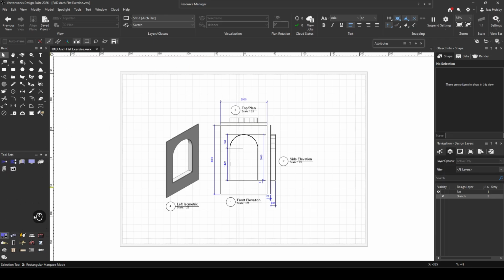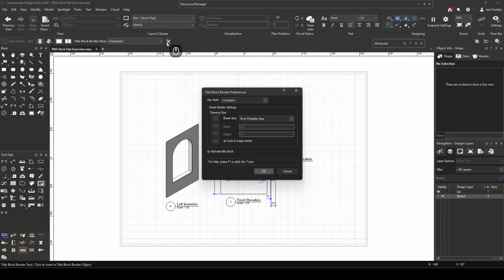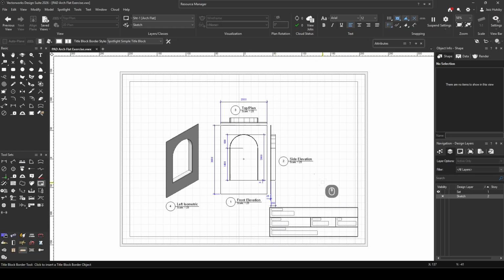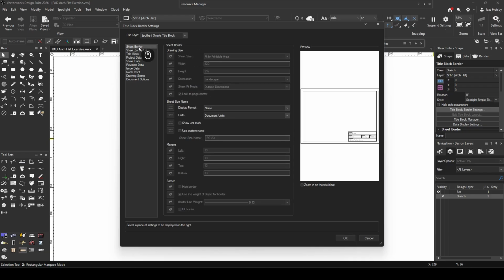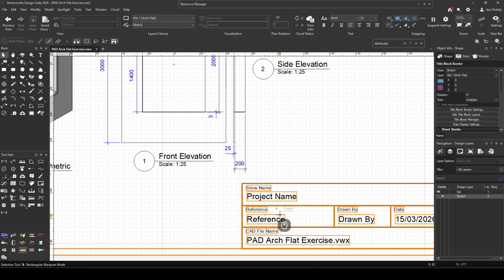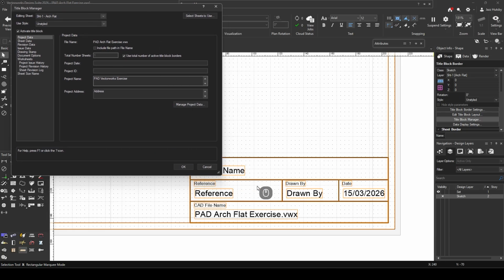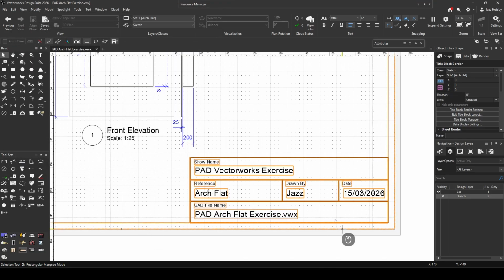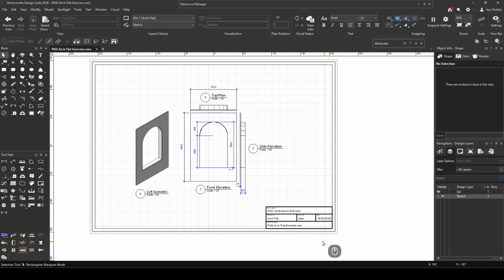07 PAD1 Vectorworks Arch Flat Exercise Adding a Border and Title Block to a Sheet Layer